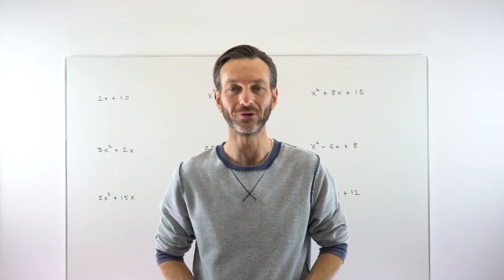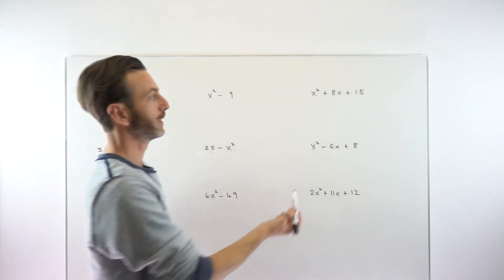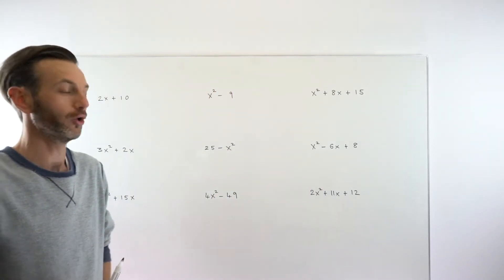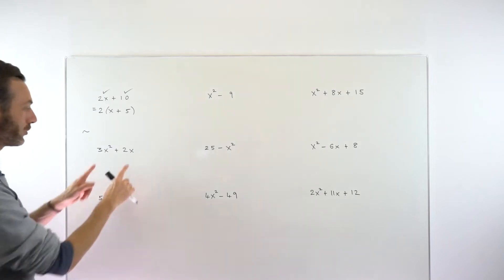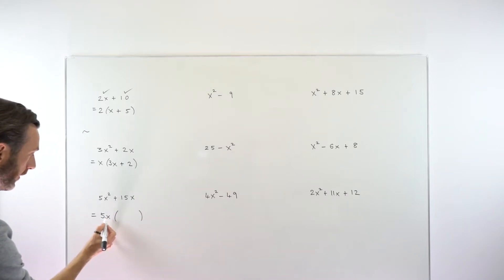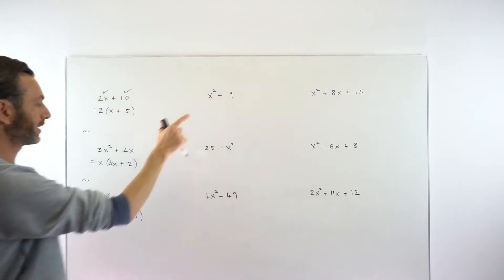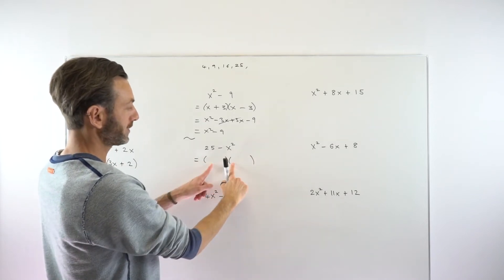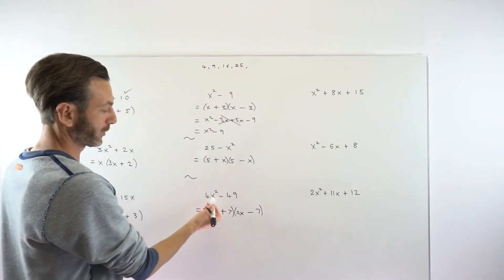Factorising - All Three Types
For many students factorising is a bit icky! The key is to remember that there are three distinct types and they each have their own method of factorising . . . and then to practice them! In this video I explain the three types and how each is factorised, demonstrating a range of example questions.

0:00 Introduction
0:55 The Three Types
1:30 Common Factor Example 1
3:50 Common Factor Example 2
4:30 Common Factor Example 3
5:35 A Difference of Two Squares Example 1
7:39 A Difference of Two Squares Example 2
8:16 A Difference of Two Squares Example 3
9:24 Trinomials Example 1
12:09 Trinomials Example 2
13:52 Trinomials Example 3

Gary